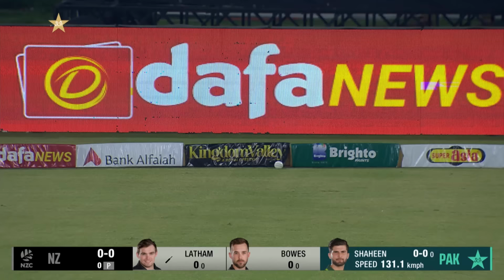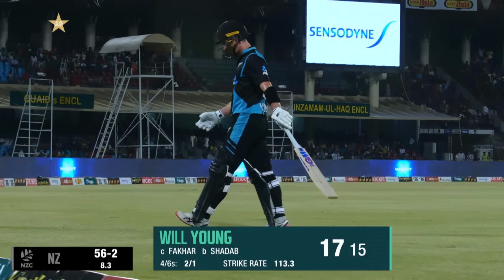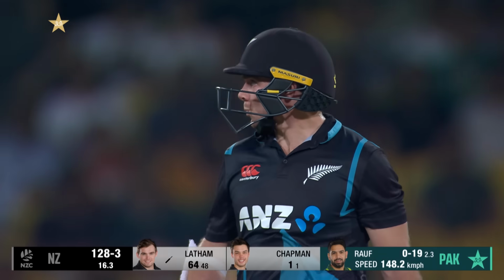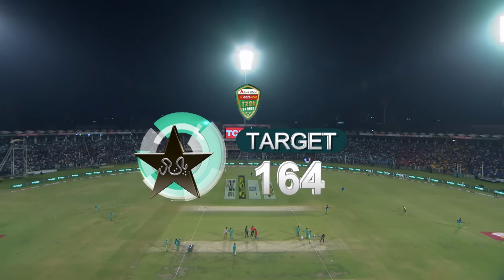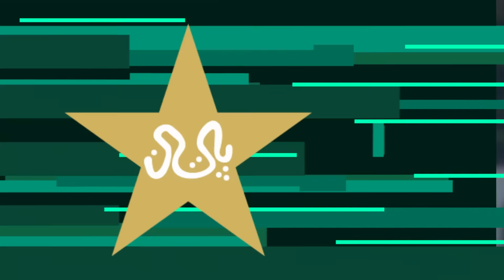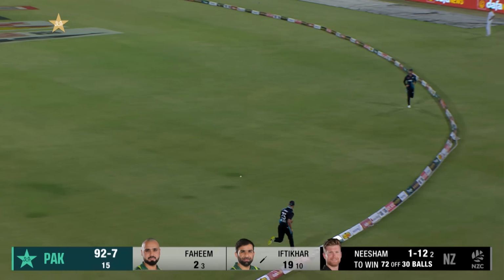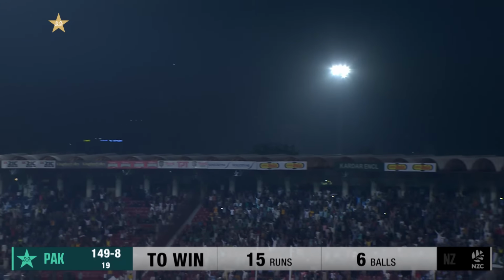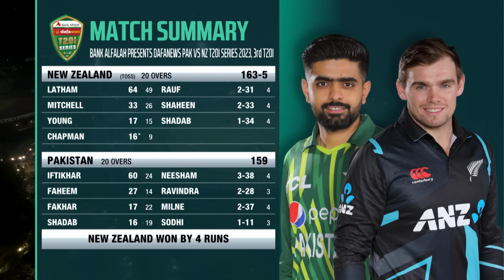Full Highlights | Pakistan vs New Zealand | 3rd T20I 2023 | PCB | M2B2T